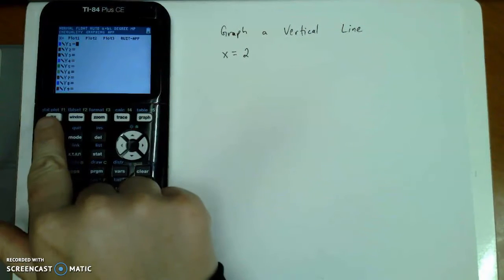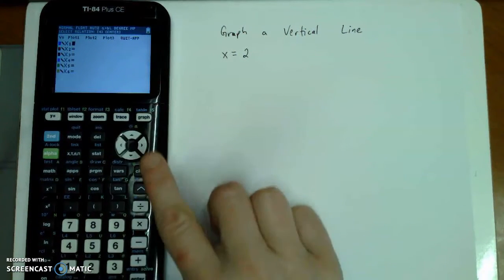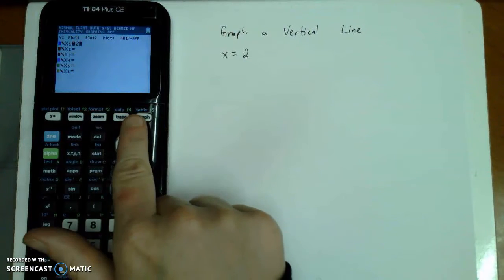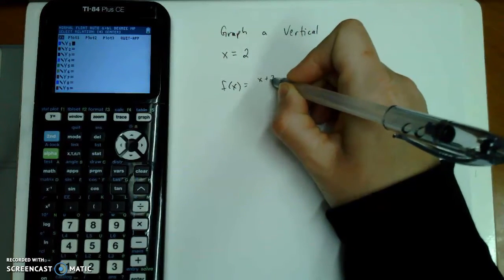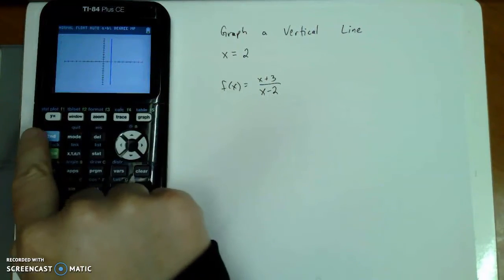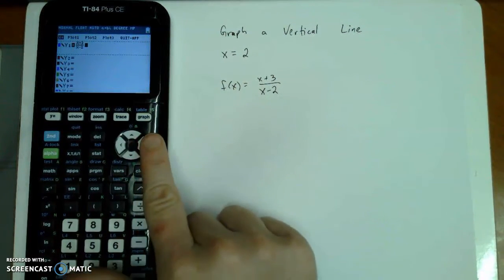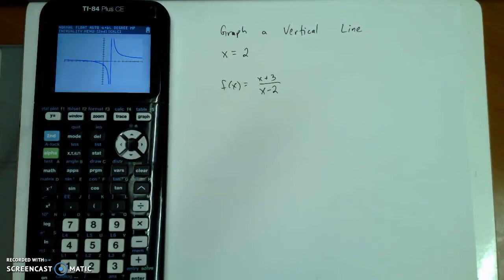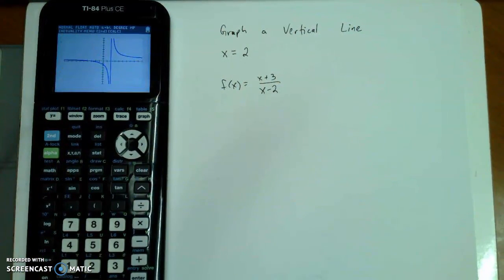TI-84 graphing calculator: graph a vertical line